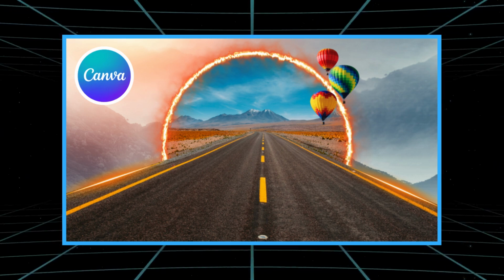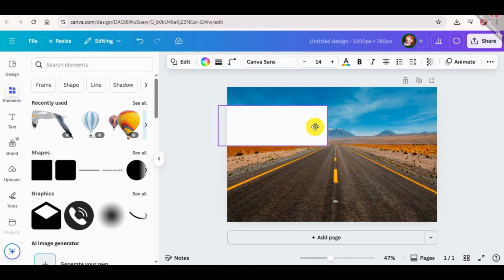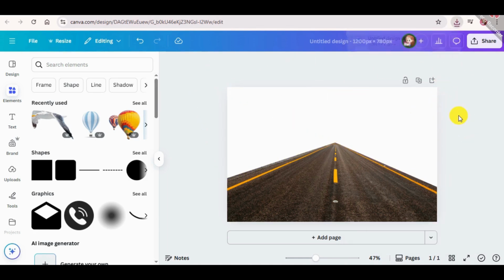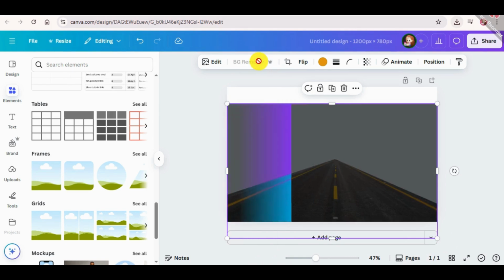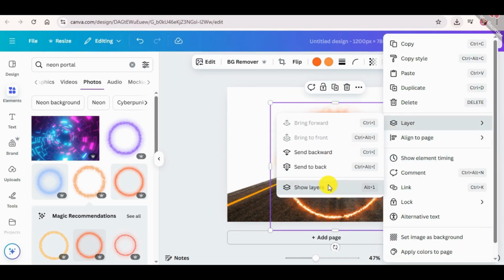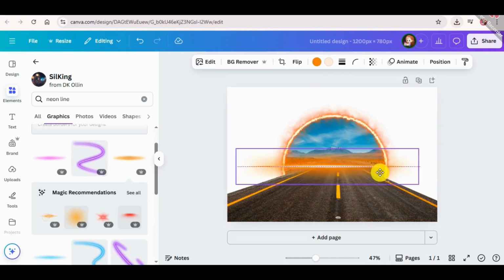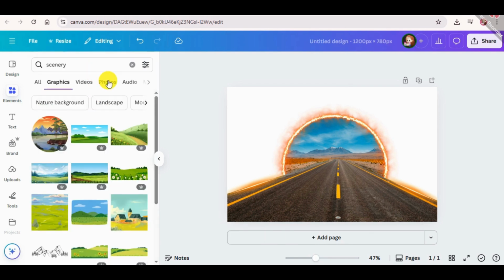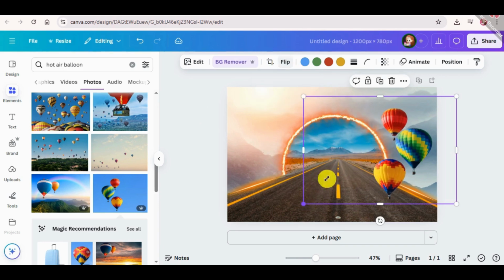How to create Photo Manipulation Effect in Canva l Class 26 l Begginer to Advance